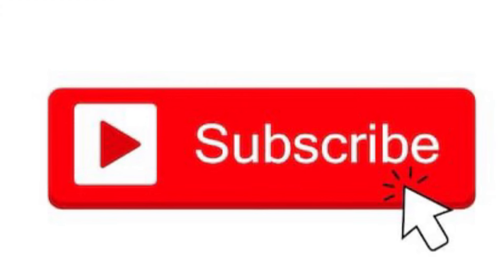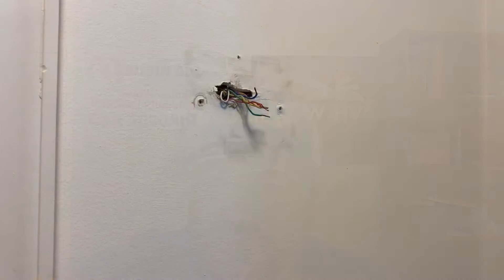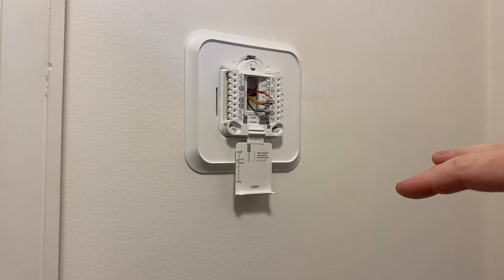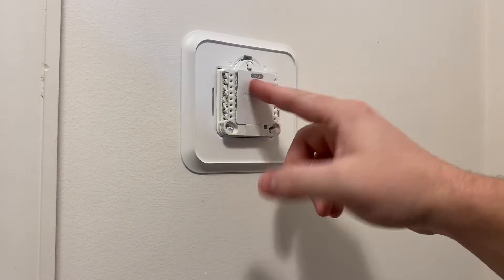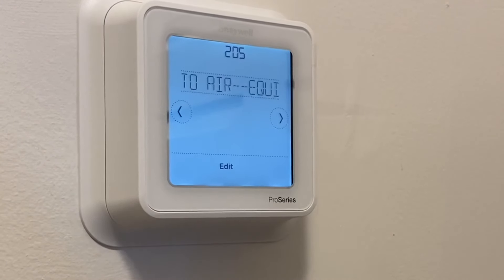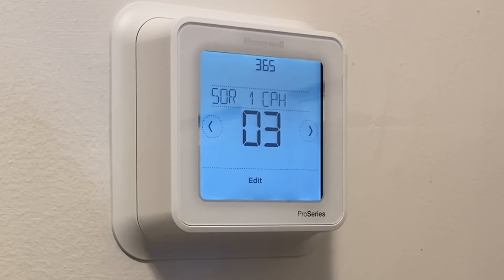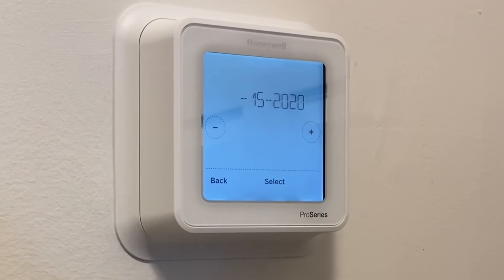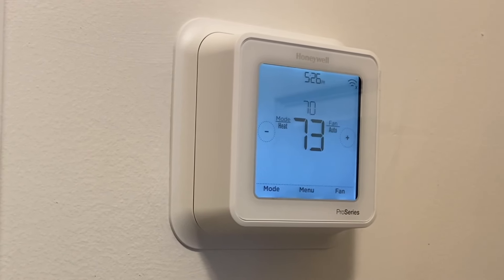Honeywell T6 Thermostat setup and overview video. Quick overview.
Unboxing and installing a Honeywell T6 thermostat (TH6320WF).  I go through the setup and some of the features in this video.